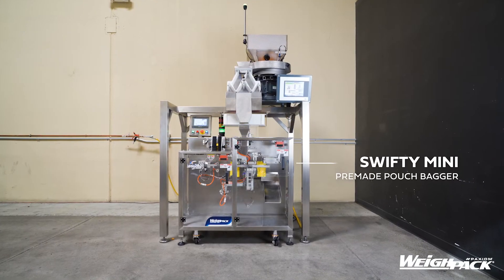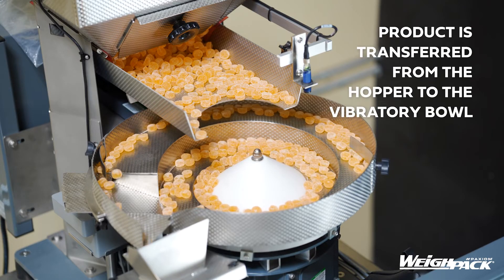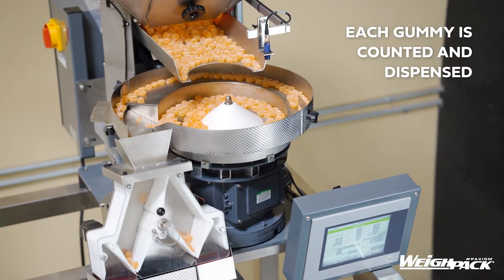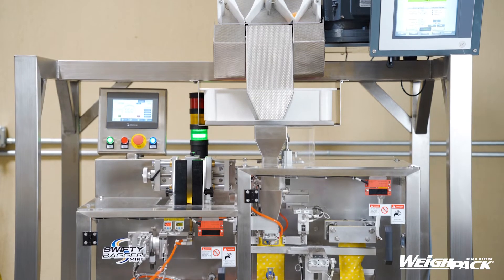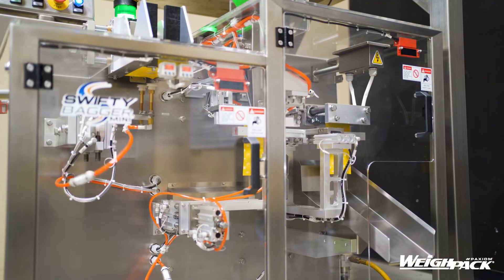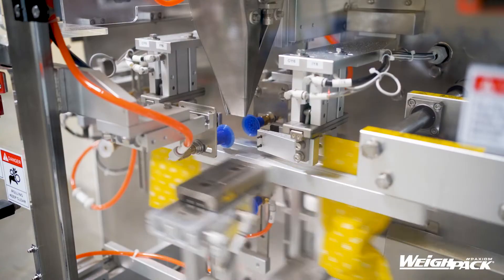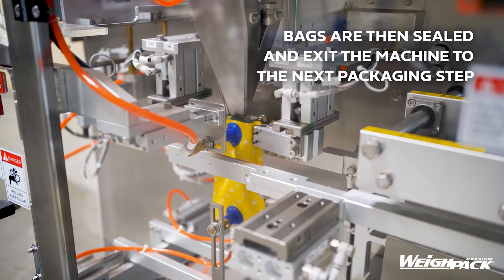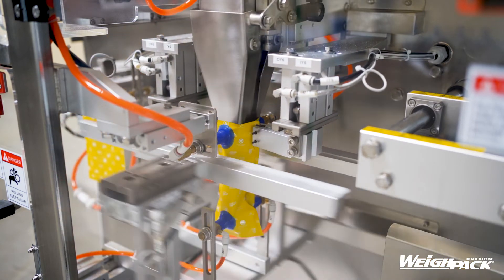Gummy Counting and Pouch Filling System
Team up the Batch Master optical counting machine and our Swifty Mini premade pouch filling machine for a compact, efficient way to package your gummies.

Every single gummy is counted and any product outside of tolerance is automatically dispensed to an accumulation base for reuse - no product is wasted and your counts are exact!